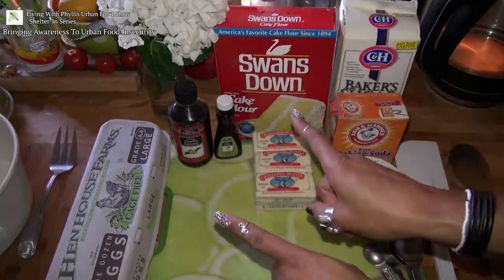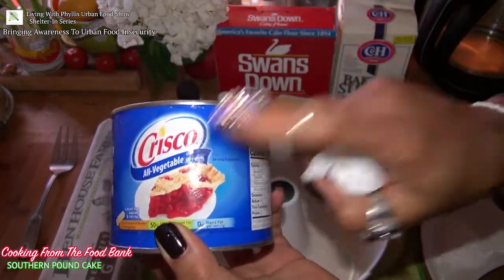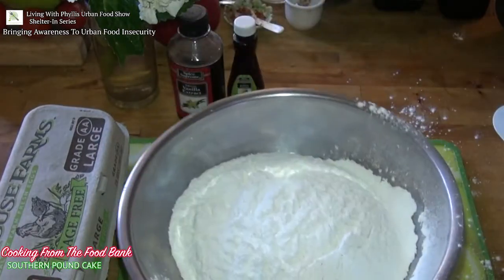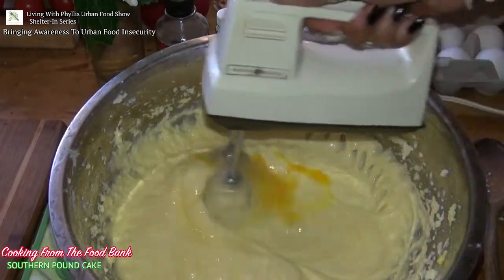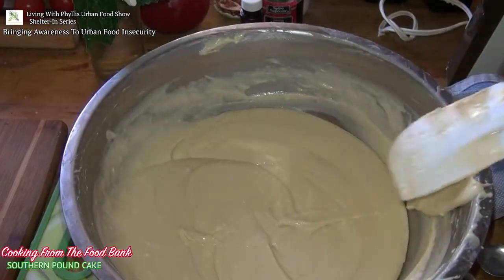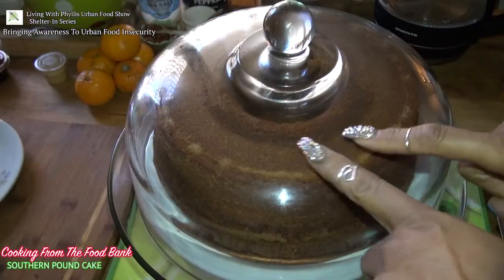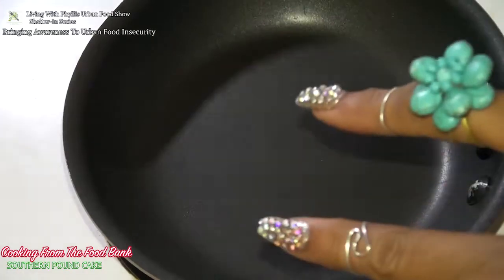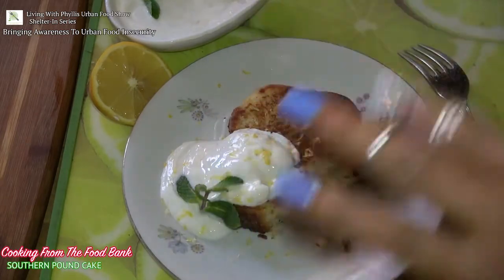MIDTOWN FOOD 51 - THE BEST SOUTHERN POUND CAKE + Muni Ride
Wow, 51 videos! It's time to start enjoying life again! Try this delicious easy recipe for Southern Pound Cake.  The eggs and the butter used in this recipe are from the food bank. I guarantee you and your family will enjoy the treat. The sugar, flour and butter are good carbohydrates.  They give us energy and just makes us feel good. In moderation cake can bring  happy feelings as we manage our new normal during a year long pandemic! Enjoy!
Also, enjoy a short Muni ride on the 38 on a rainy day to pickup up the cake flour and sugar from Safeway!

The items in this video were received from the San Francisco Marin Food Bank and community donated food bags. Thank you Ms. Adrian of the Village Project and The SF Neighbor's Solidarity Network for providing free food to the Midtown community.